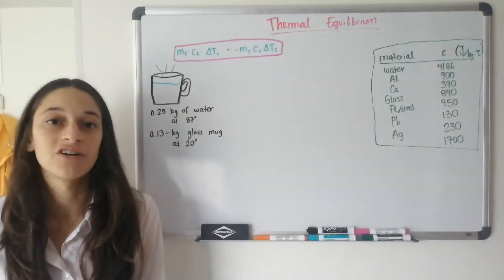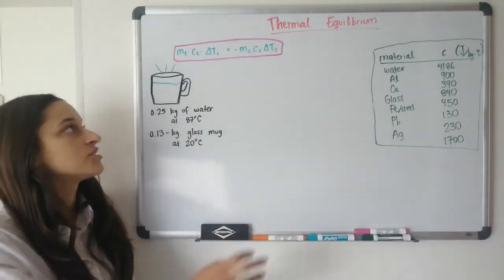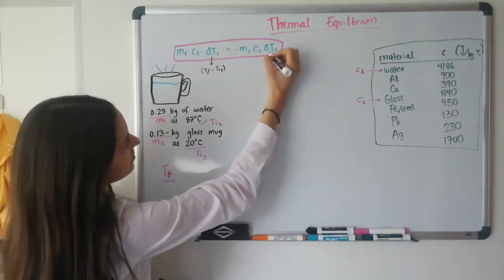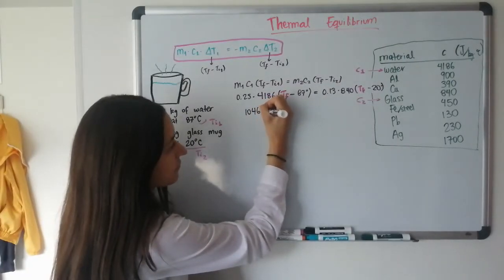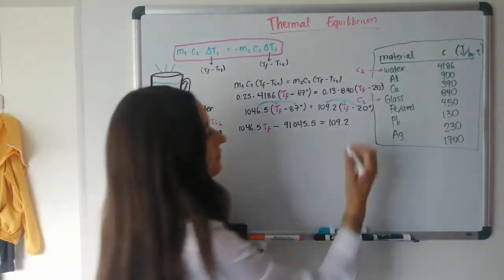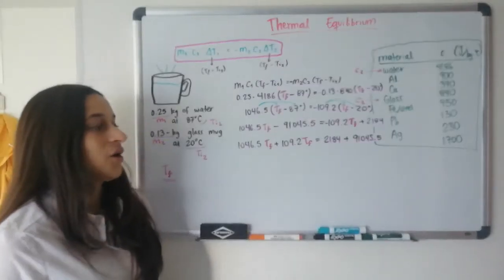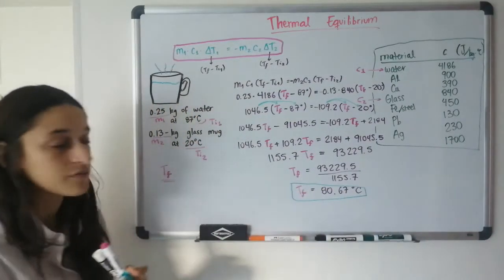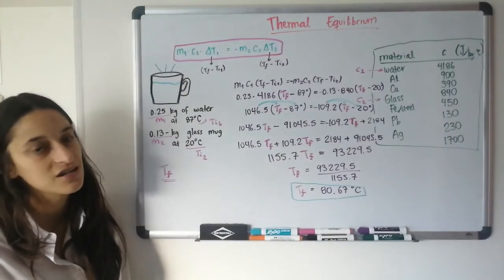Thermal equilibrium - solved example